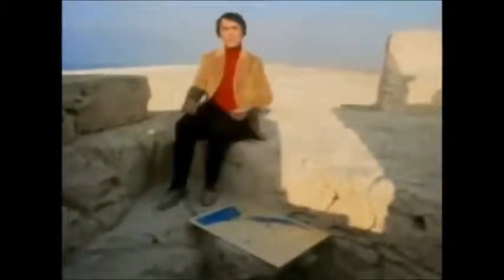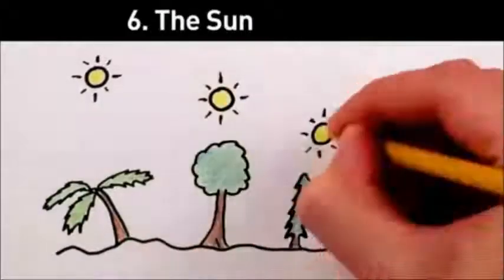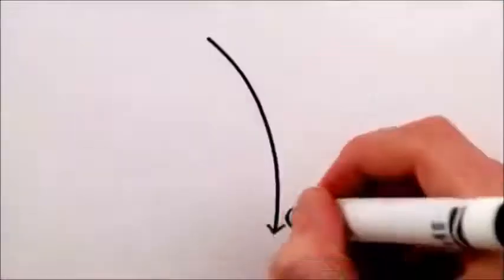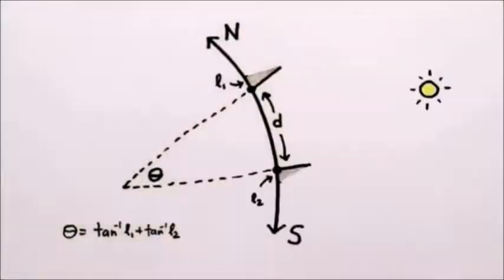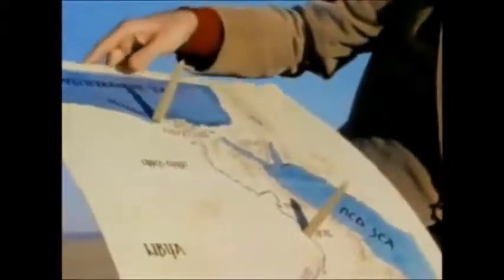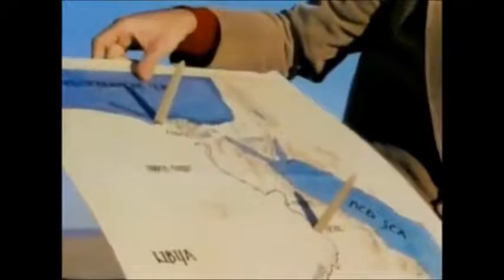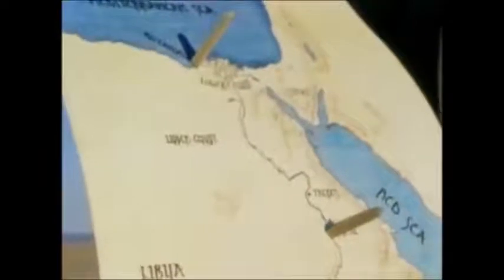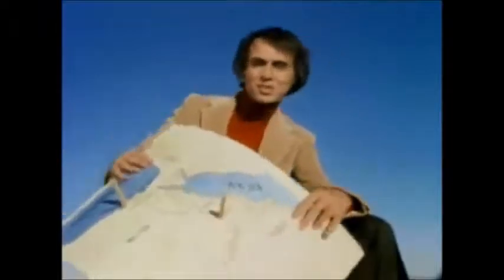Comment Ératosthène s'est trompé en "mesurant" la Terre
Vidéo montrant qu'Ératosthène et Carl Sagan aurait dû retourner à l'école. Leur problème d'ombre portée ne prouve pas que la Terre est ronde, mais que le Soleil est proche de nous.

Pourquoi les bateaux semblent-ils disparaître à l'horizon en commençant par leur fond? Parce que l’œil humain n'est pas adapté pour percevoir sur de telles distances, tout simplement. Cela n'a rien à voir avec la soi-disant courbure terrestre.

!!ALL CREDITS TO jhenningkelloggia, NOT ME!!